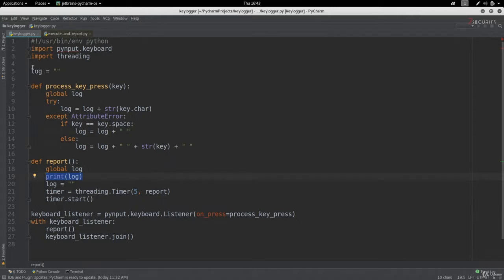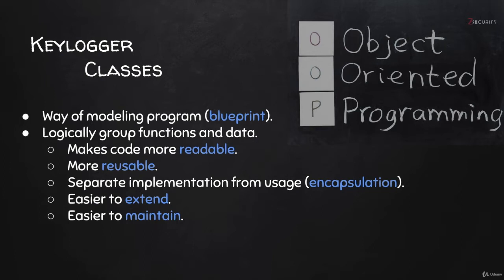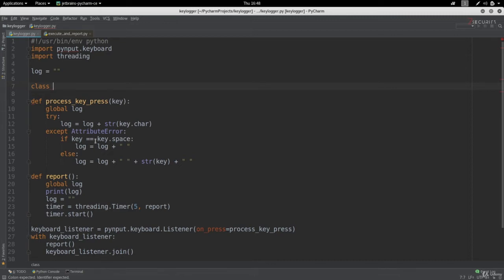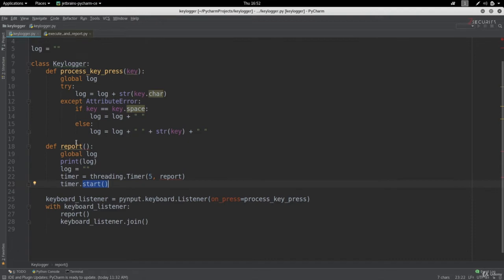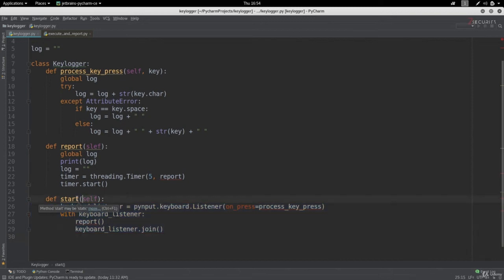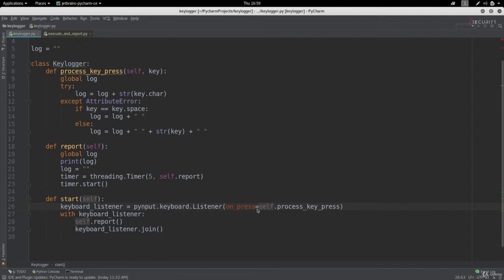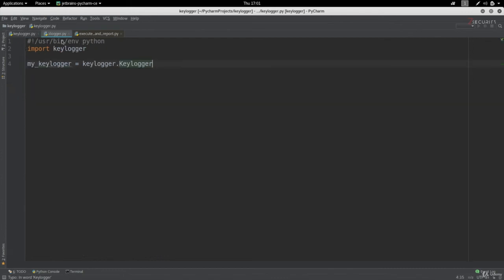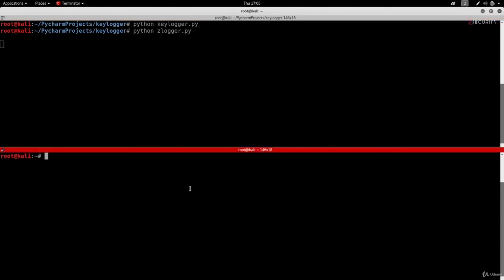How To Write A Keylogger With Python | Part 6 - OOP Object Oriented Programming Basics